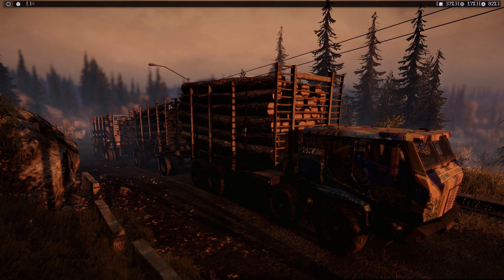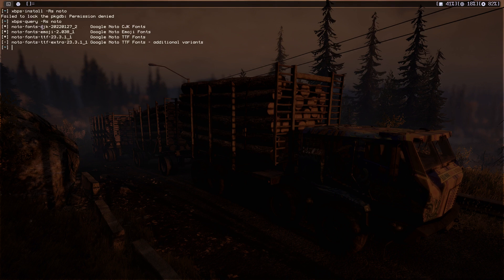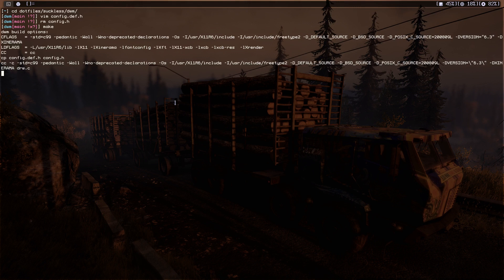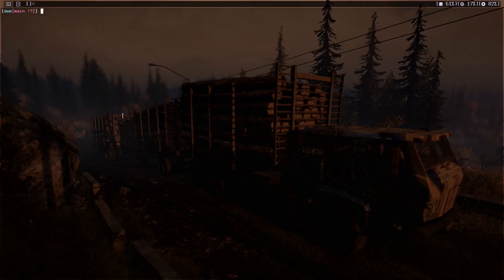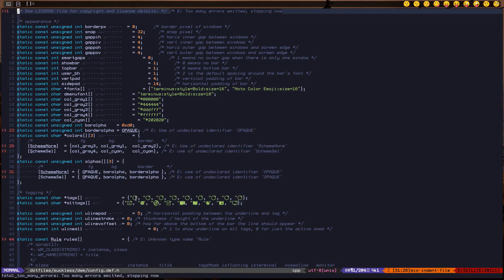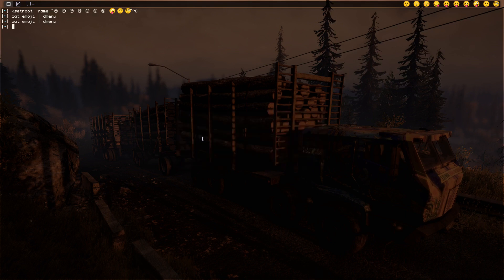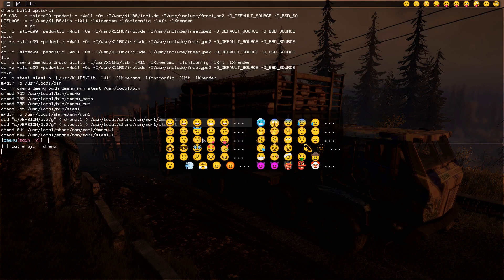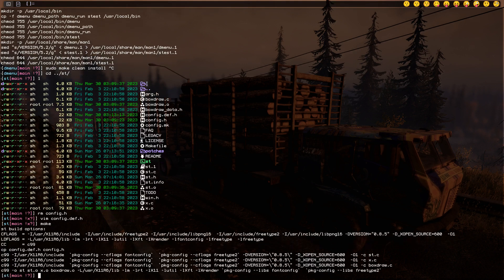Colored Emoji and Characters in DWM, Dmenu, and ST Terminal.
You can have color emojis in suckless software st, dmenu and dwm.